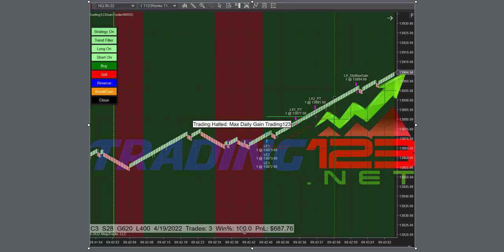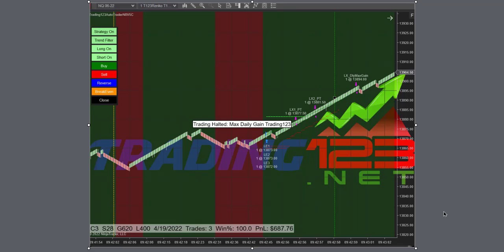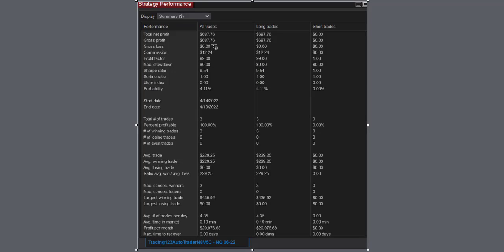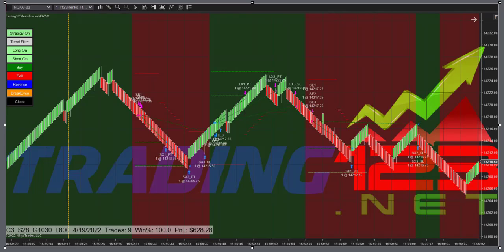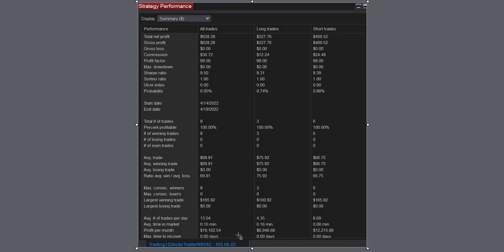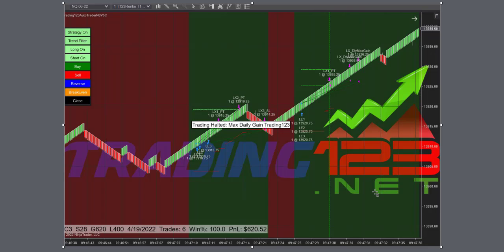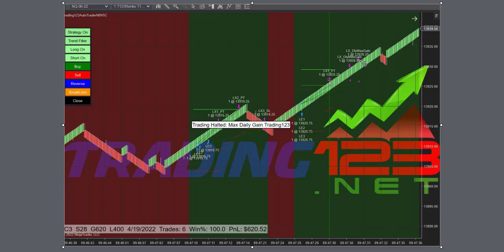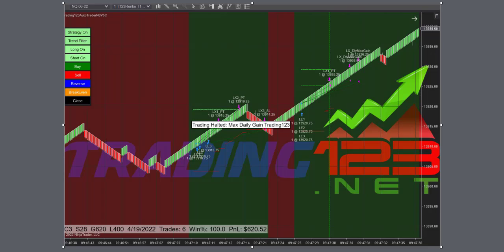Trading123 AutoTrader NQ | 4/19/22 | AutoTrader NinjaTrader Trading123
In todays video were trading the NQ with the Trading123 AutoTrader. Trading123 YouTube Channel to bring education to traders on how our products work with the NinjaTrader trading platform. Our highly accurate Ninjatrader 8 indicators can be used to trade stocks or futures in any market worldwide. To our algorithmic trading strategies with the Trading123 Autotrader. And our Volume Delta indicator reads volume order flow and is highly accurate in showing volume reversals at the highs and lows. You will see videos on our Automated Strategies for Ninjatrader.